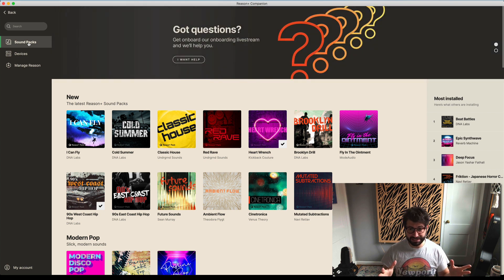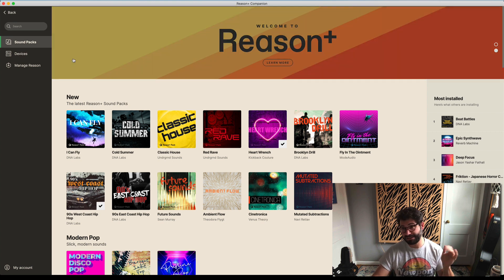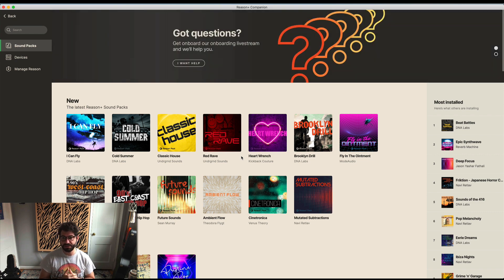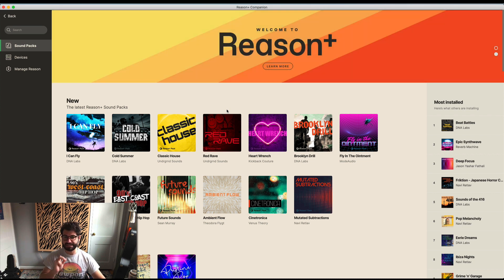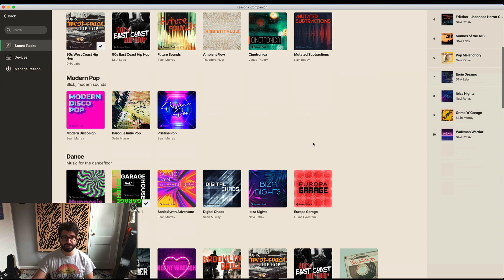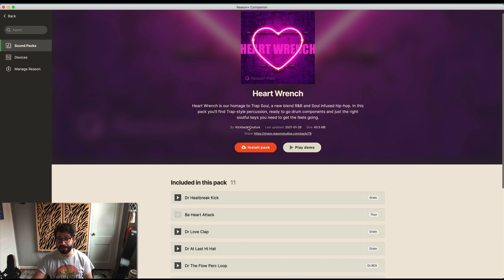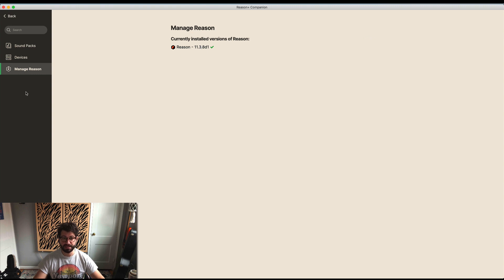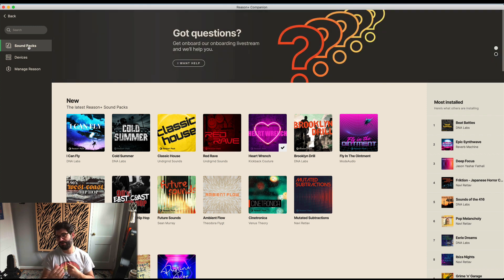Reason+ Companion App First Look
In this video we take a look at Reason+'s new app, Companion. Companion is used to manage all o the new features being offered in Reason+, including the ability to download new Rack Extensions, sounds packs, and versions of Reason. It's a simple and straightforward way to easily expand your sound!

—Hardware—
Apollo Solo